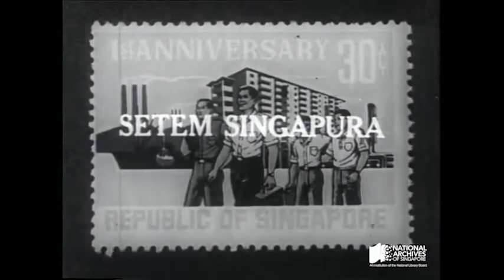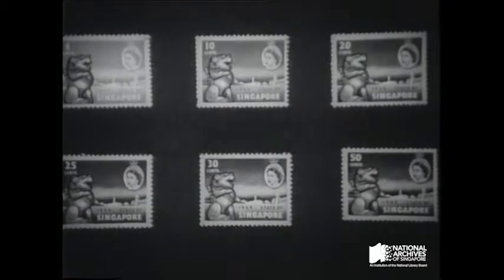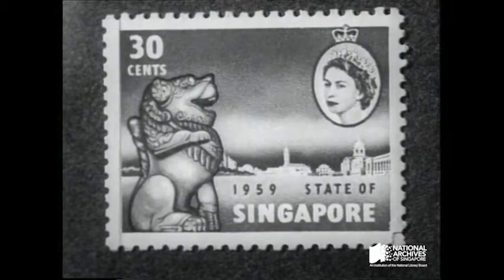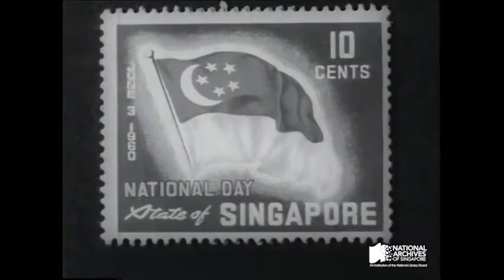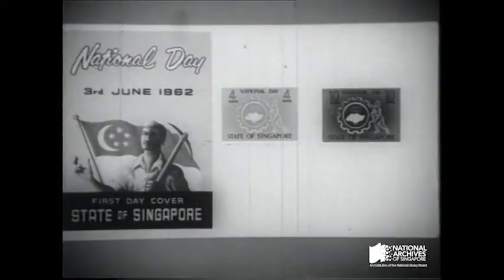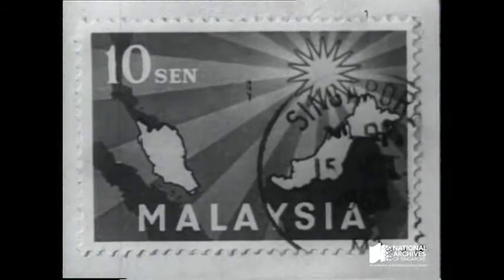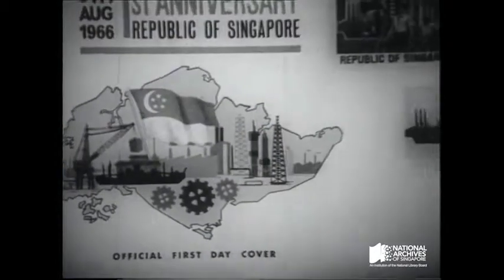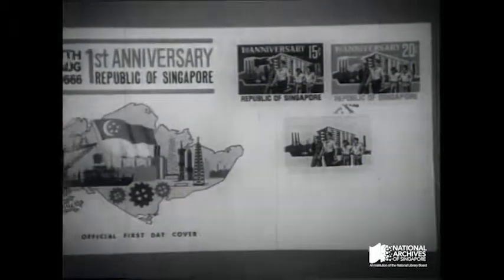Singapore Stamps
Three stamps were issued to commemorate Singapore’s first anniversary as a Republic. The 1966 design featured four workers, a harbour, factories and housing blocks, which reflected Singapore’s policy of progress through industrialisation. For more archival materials from the National Archives of Singapore, please